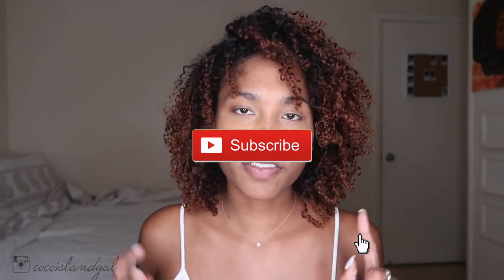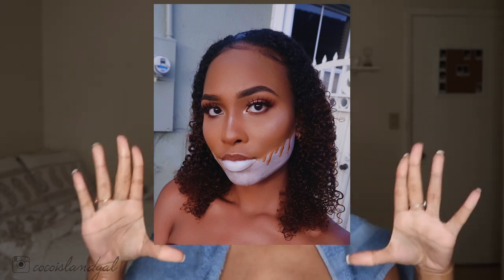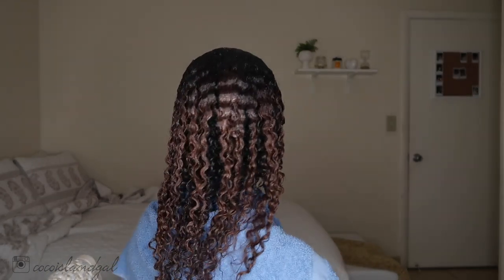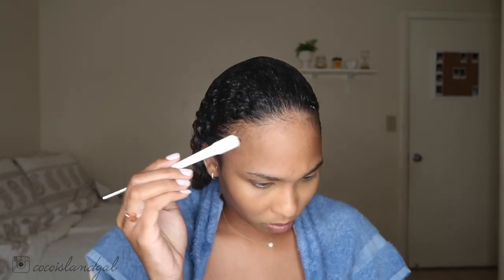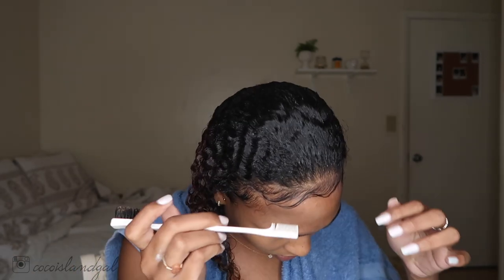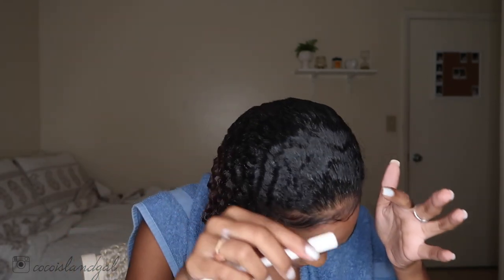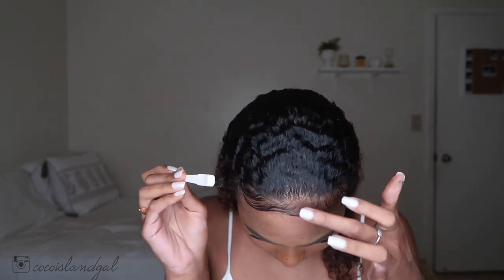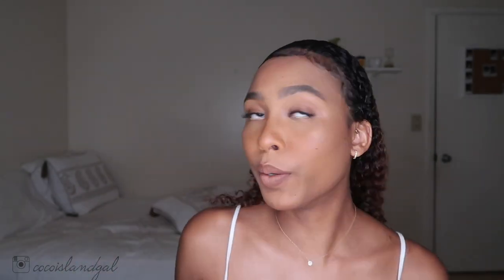WET HAIR LOOK ON NATURALLY CURLY HAIR | IS THIS A BOMB SUMMER GO-TO LOOK OR DO I FEEL LIKE AN ALIEN?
Hey guys! So I took a bit of a 'posting content break' but ya girl is back! & I decided to try out the "wet look".
Please watch if youre interested in how I achieved this look and would also like to know my thoughts!

Products used:
Eden Body Works Curl Defining Cream
Xtreme Wetline Gel
Devacurl Volumizing Foam
Proclaim Olive Wrap Foam
Got2Be blasting Freeze Spray